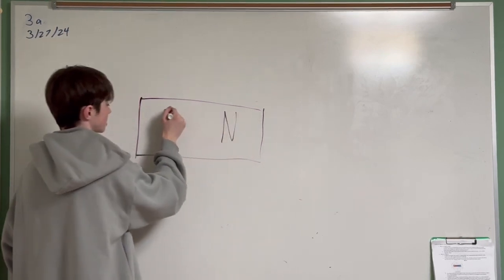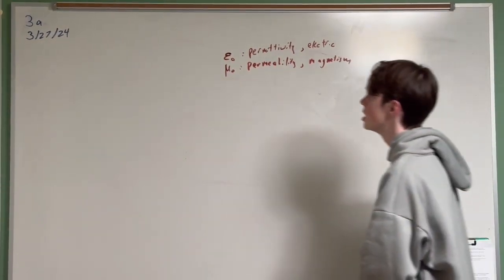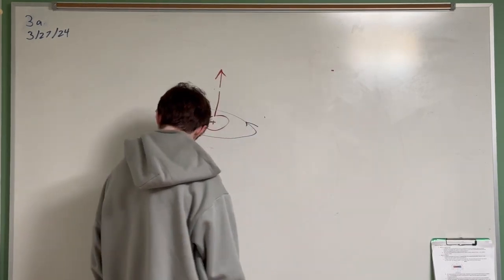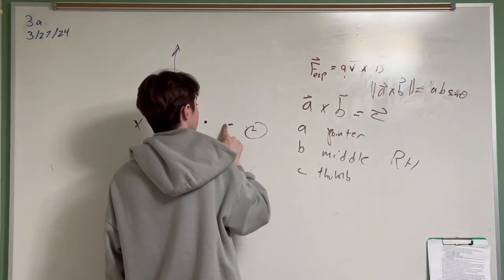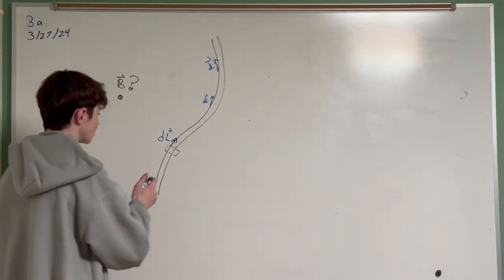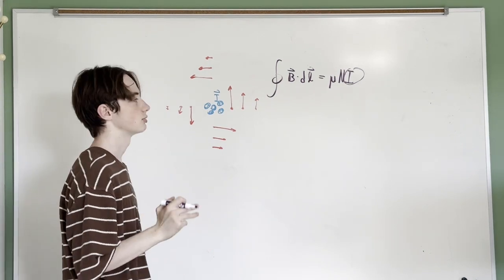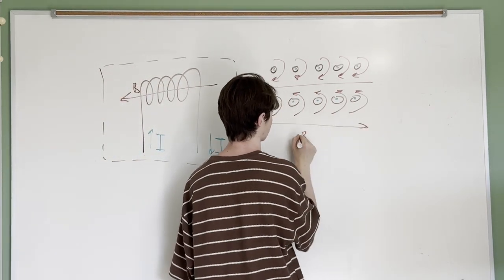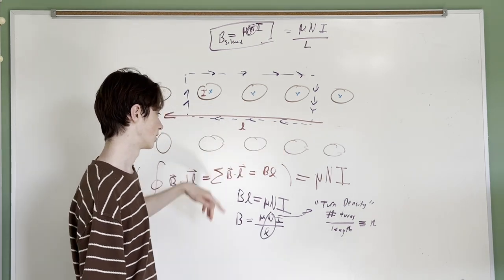Lecture 3a -- Magnetism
Covers the fundemental concept of magnetism, the basic equations for how it interacts with electricity (moving charges, current in wires, Biot-Savart's law, Ampere's Law) , and the solenoid.